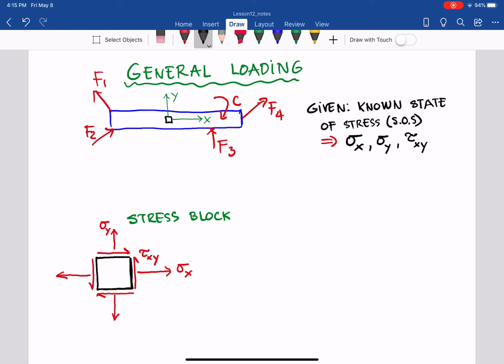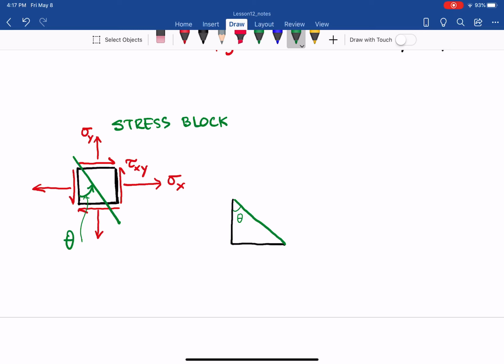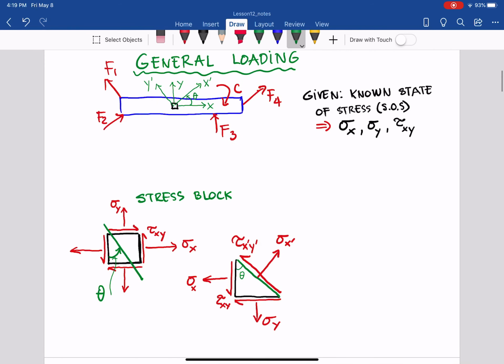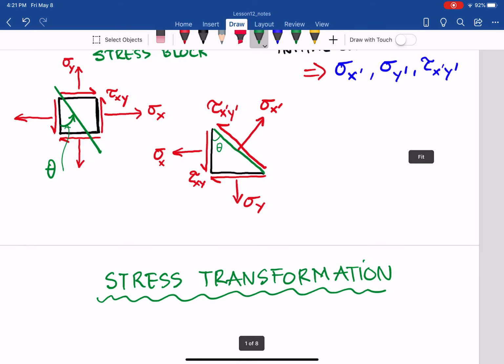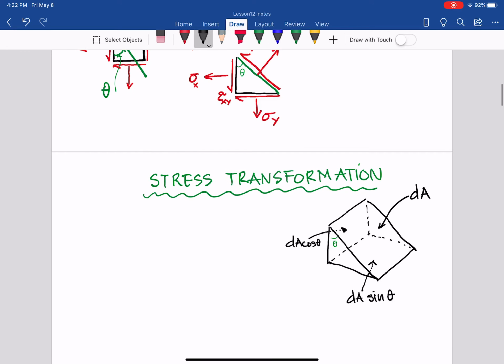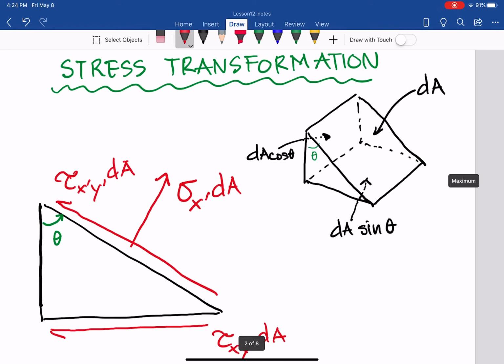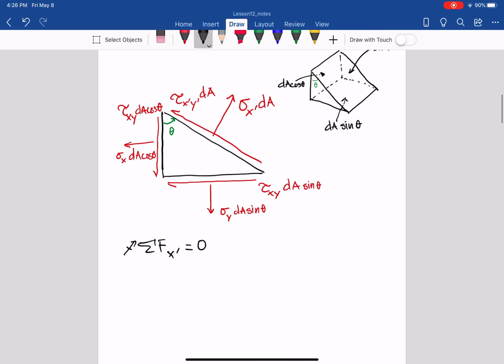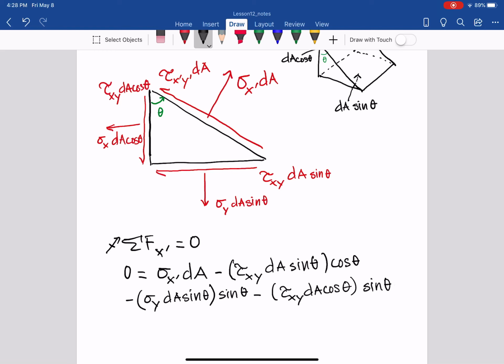Stress Transformation - Part 3